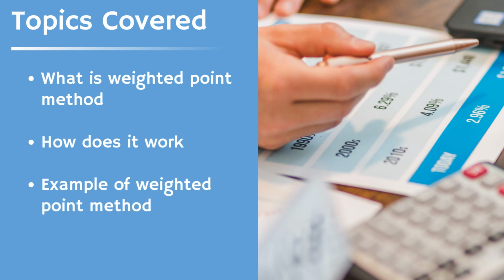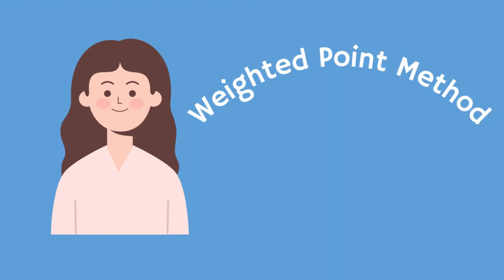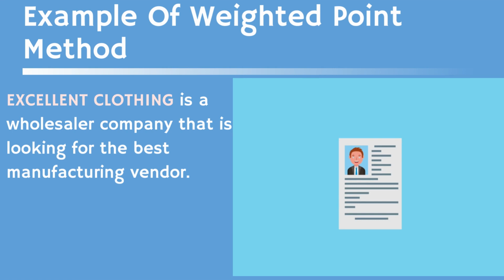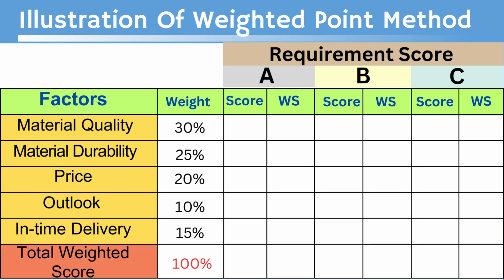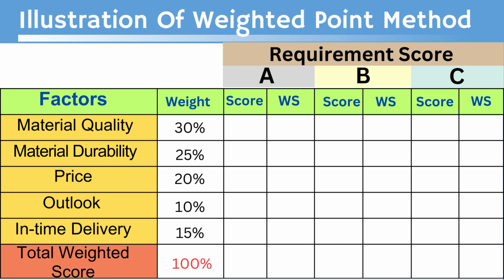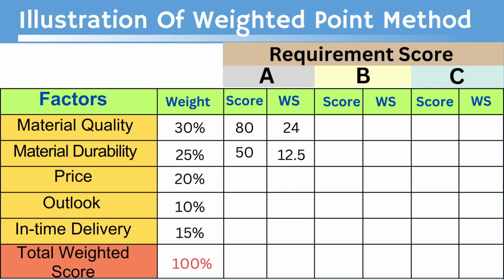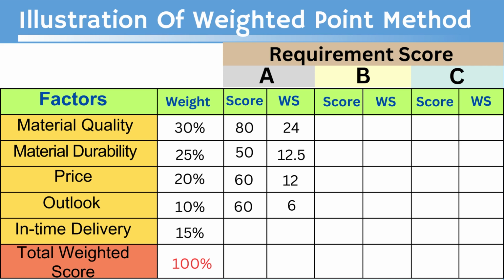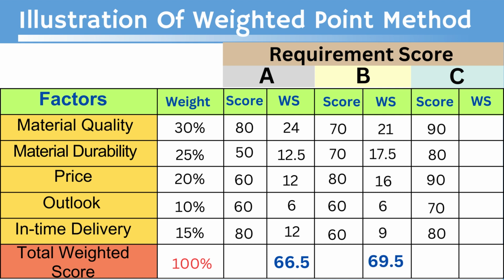Problem Solving Method Of Vendor Rating | Weighted Point Method | Illustration Table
In this video, we will explore the effective method for evaluating and ranking suppliers, that is, the weighted point method.
In 5 minutes, you can learn how the weighted point technique provides a systematic approach to vendor rating, allowing businesses to assign weights to different factors based on vendor performance.